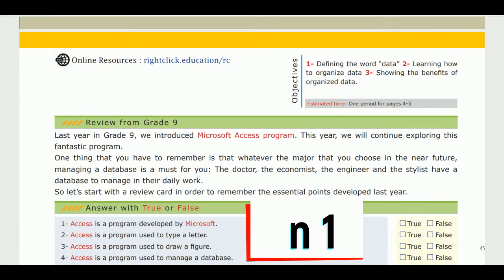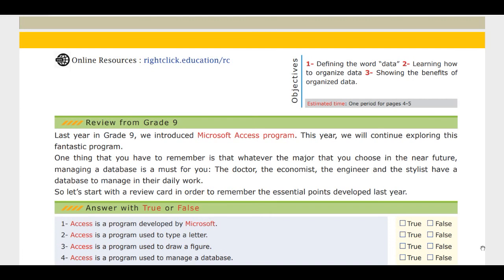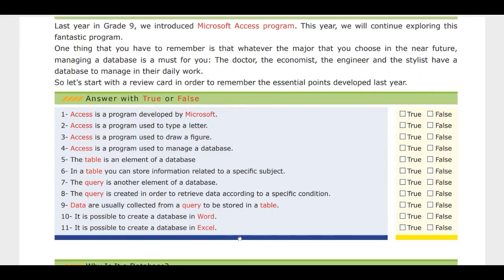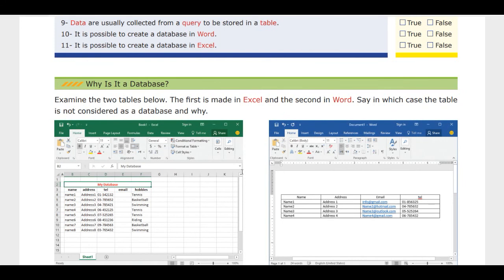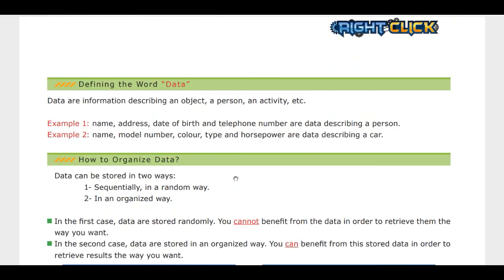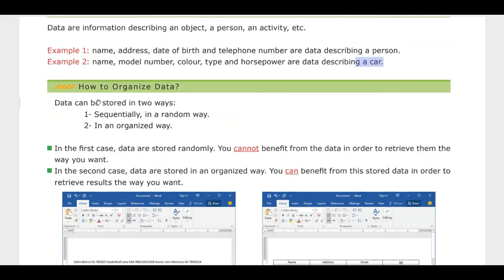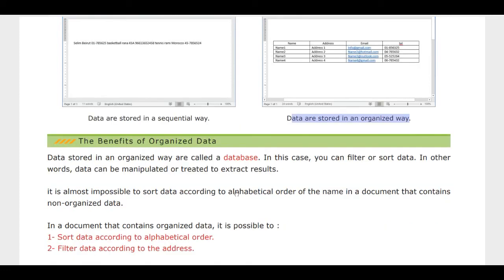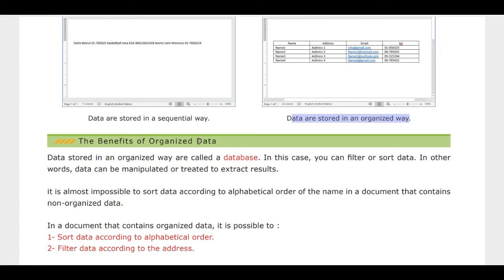Teacher Guide Right Click Grade 10 Lesson 1